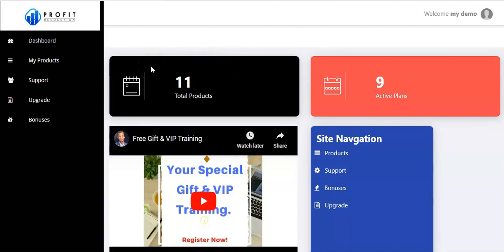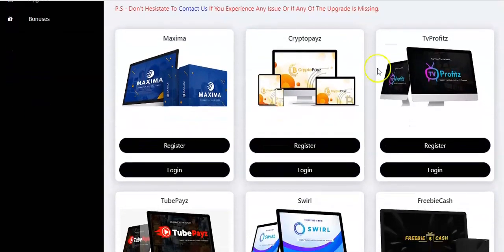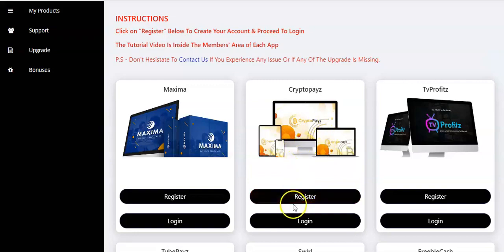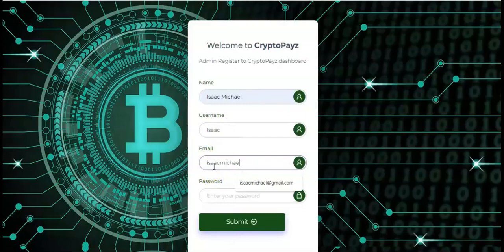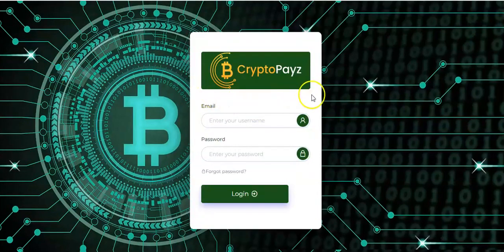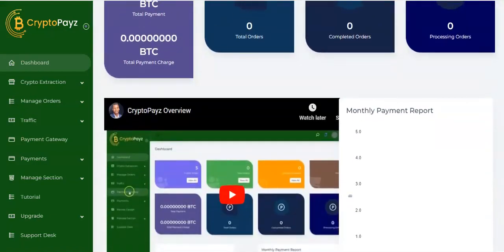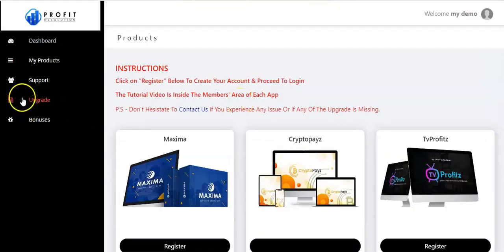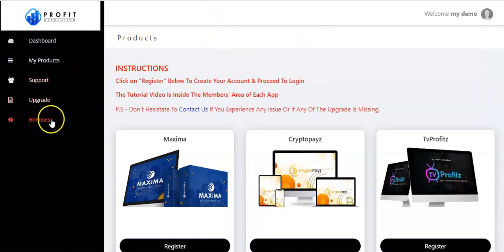Profit Resolution (REVIEW)|| How To Make $1000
Profit Resolution
Get One-Click-Access To Their 11 Automated Apps That Will Guarantee You 100% Success Rate!
NOTE: PRODUCT LAUNCH IS TOMORROW 16 JAN (EST)

Hey Guys!
In this review I'll be going through with you a new software product called Profit Resolution where:
▫️Each Software Generated Hundreds Of      Success Stories…
▫️Create Your First Passive Income Streams Today…
▫️All Beta-Testers Made Money From Day 1
▫️We Cover All From Free To Paid Traffic.
▫️Everything You Need Is Included (Website Builder, Funnel Builder, E-commerce, etc…)
Click This Link To Buy Profit Resolution

NB: Click Now To Buy The Discounted Price (OFFER ENDS SOON)